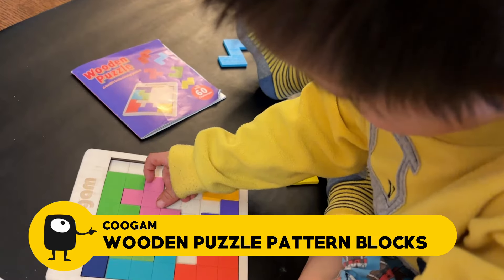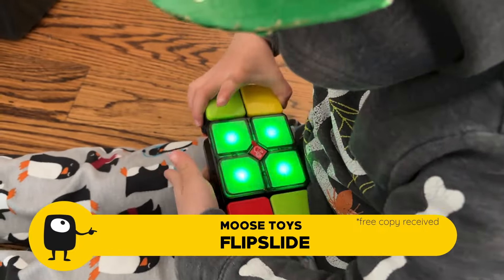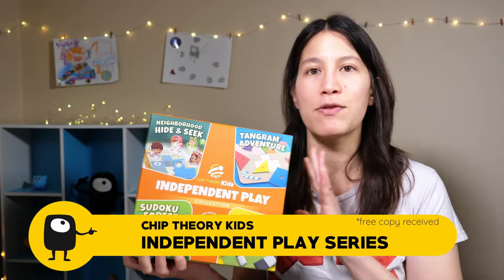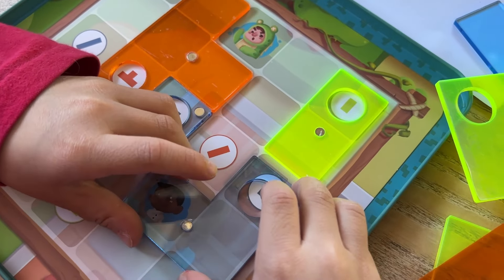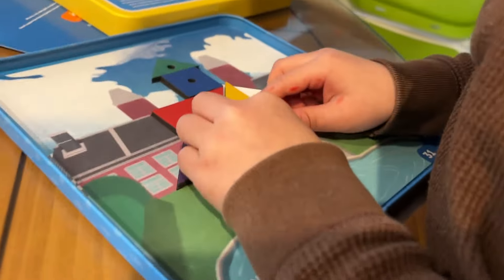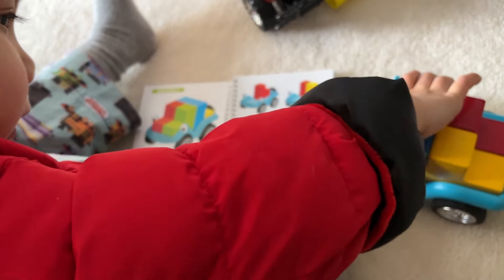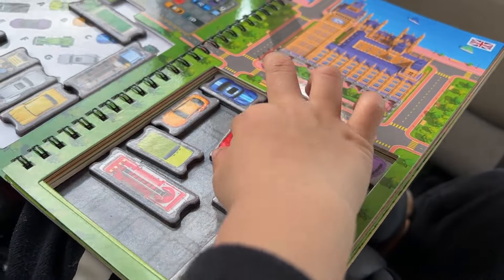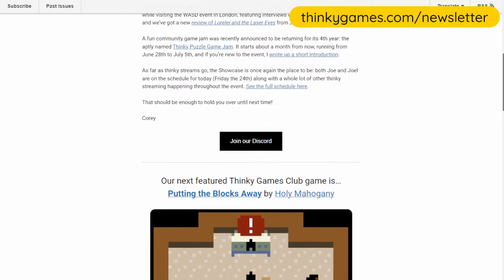Get Your Kids THINKING - 5 Logic Toys for Preschoolers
Do you want your kids to play some thinky games but without using screen time? Ambie gives some recommendations of some thinky physical logic puzzles that her 4 year old twins love!

Intro: 0:00
Coogam Wooden Puzzle Pattern Blocks: 0:23
Flipslide: 0:57
Chip Theory Kids Independent Play Series: 1:38
SmartGames SmartCar 5x5: 3:08
My First Rush Hour: 3:47

ThinkyGames.com is an initiative of Carina Initiatives, who may have professional relationships with individuals and businesses related to the content of this video.